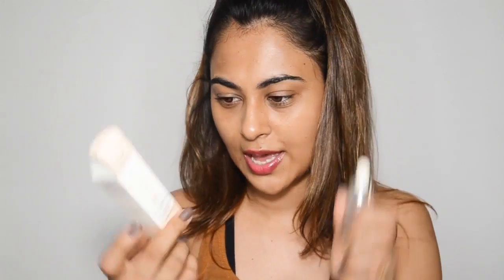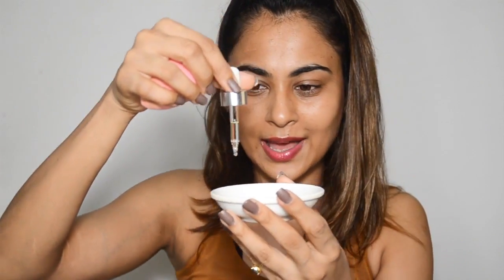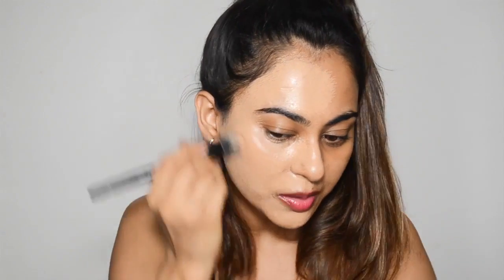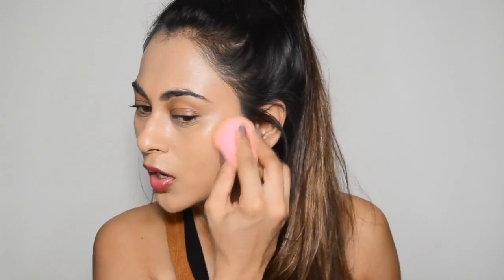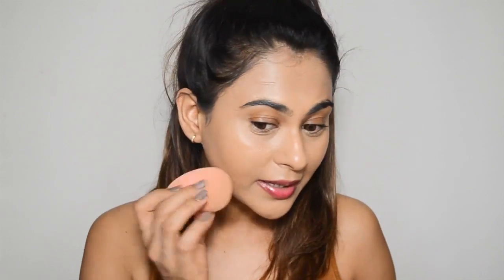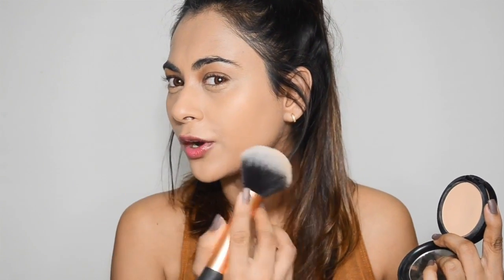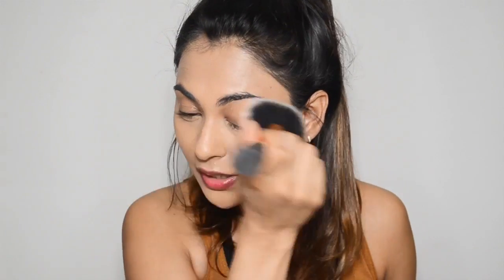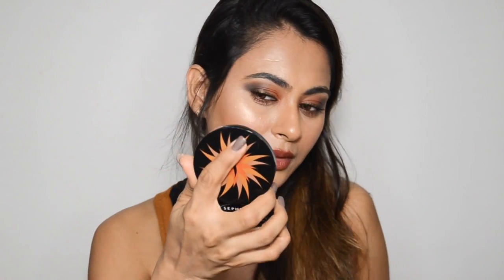Coverfx Custom Infusion Drops Review - Will I Repurchase?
In this video, I've shared with you review of the cover fx custom infusion drops -radiance. I've tried and tested this product at the sephora and then bought it for myself.

I feel, may be the next time, I am going to try out these custom drops for my foundation by adding 2-3 of them. The only doubt is, my foundation might get too watery? or too oily? Let's see!

You will also see how to apply foundation in this video and how to do base makeup.

Chica Next Door is a beauty blog by me where in I speak about beauty products, best make up products, high end and drug store make up, product reviews, make up and hair tutorials along with a little spritz of my love for food and fashion.